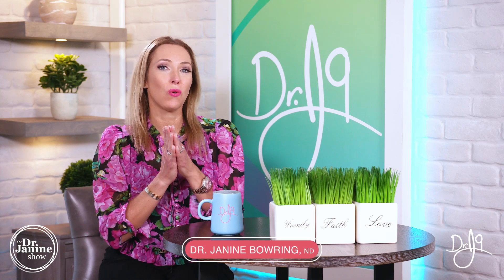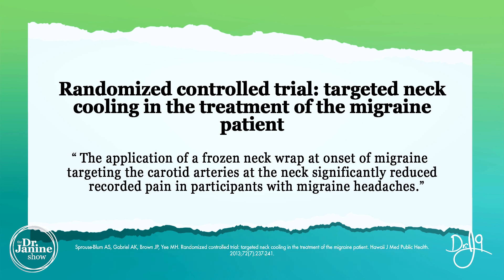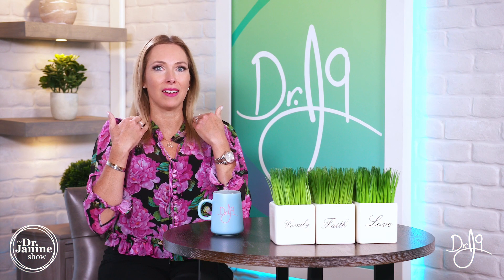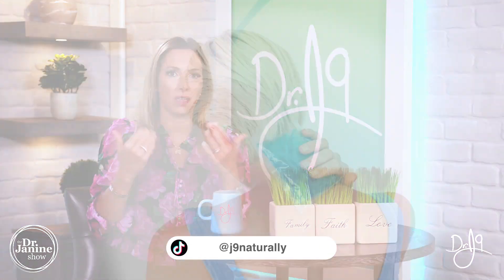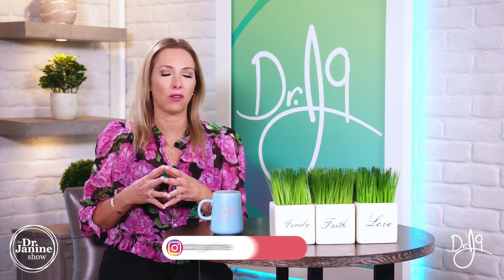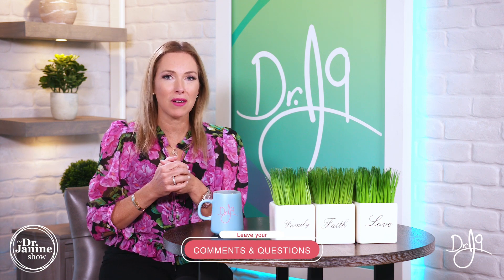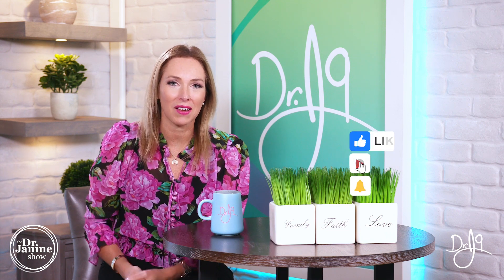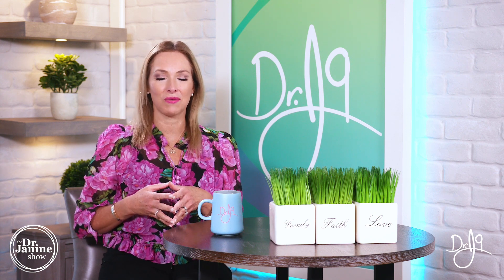Migraines | How to Use Cold Therapy & Ice Packs for Migraines | Dr. J9 Live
In this video, Dr. Janine talks about how to use cold therapy and ice packs for migraines.  She explains how using an ice pack at the onset of a migraine, placed on the carotid artery can help to relieve migraine pain.  She looks at how doing this cools the blood going to the brain that can help reduce inflammation, which improves the pain.

Video Chapters
00:00 – Intro
00:10 – Using Cold Neck Wrap on Carotid Artery
00:33 – Reduces Inflammation in Brain

Randomized controlled trial: targeted neck cooling in the treatment of the migraine patient